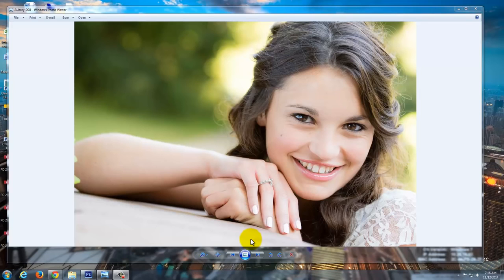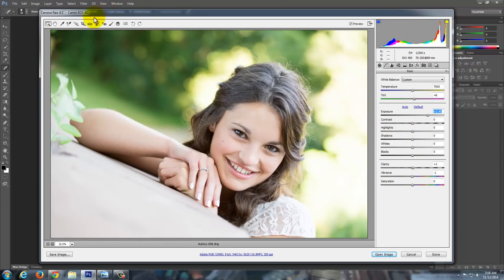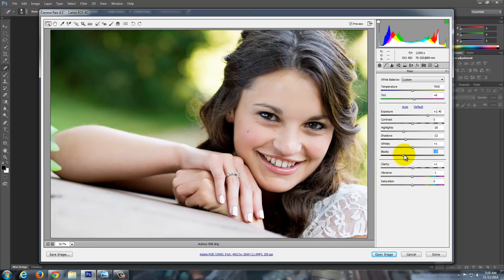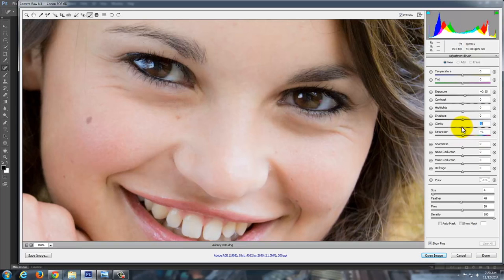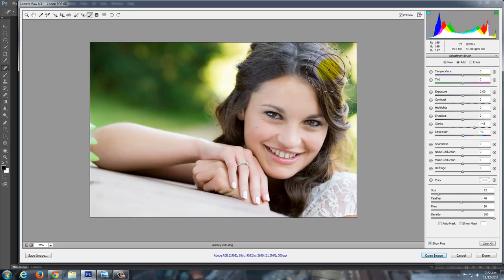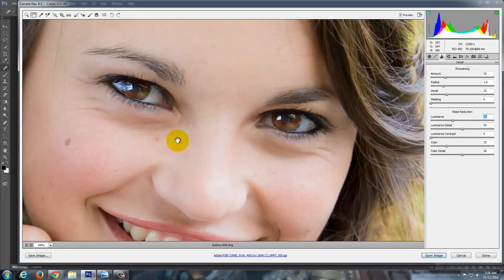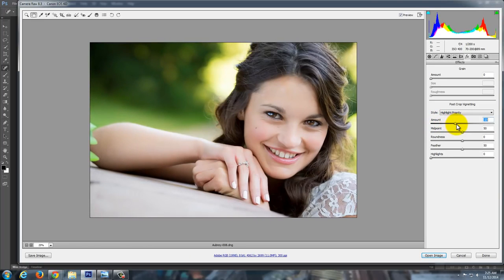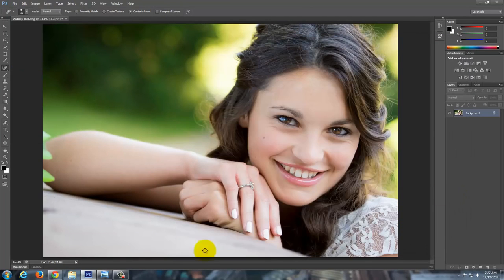Adobe Photoshop CS6 Basic Editing Camera Raw filter